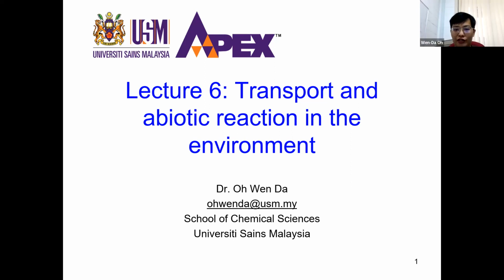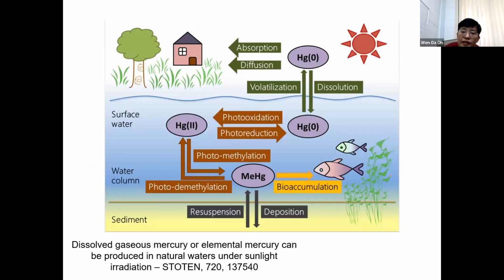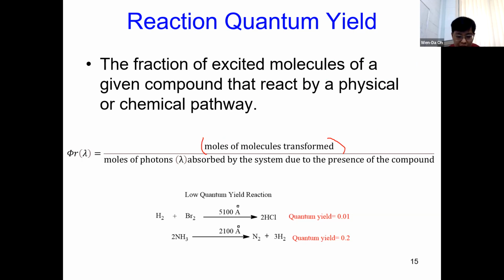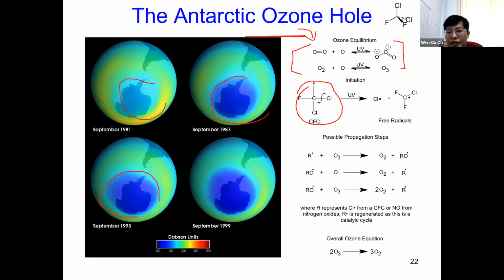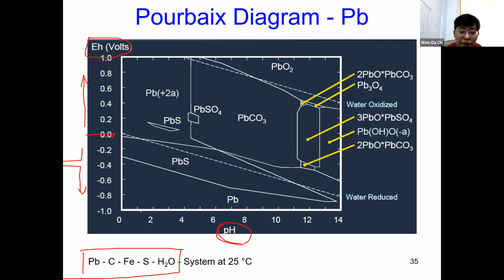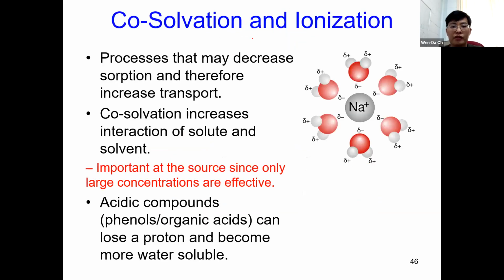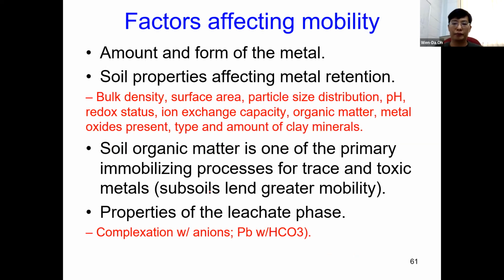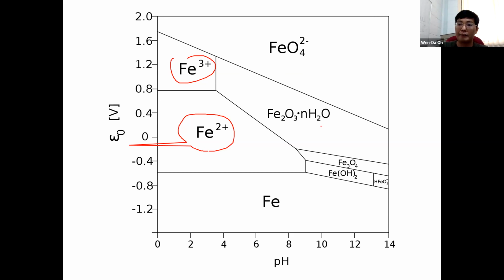Visiting Lecturer - Environmental Toxicology Lecture 6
Transport and Abiotic Reactions